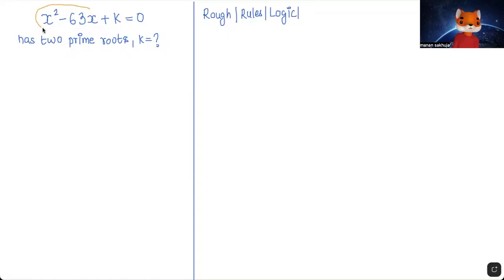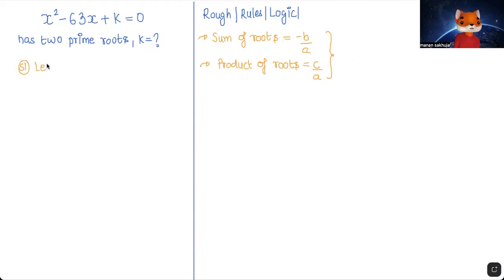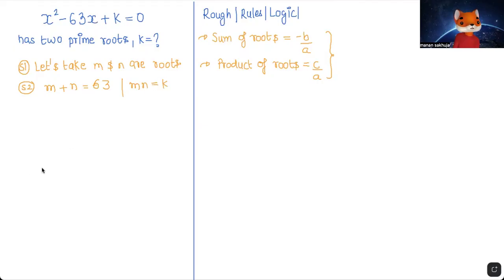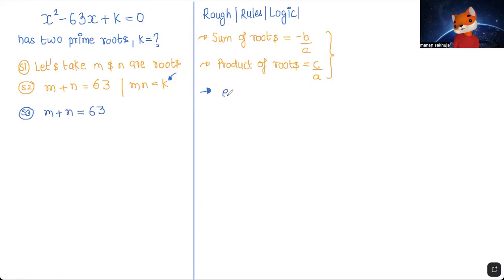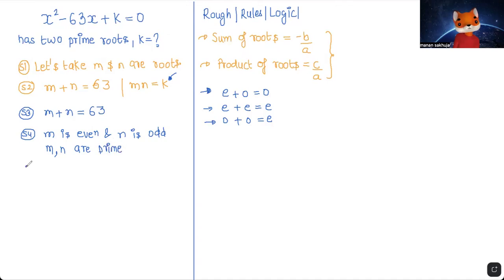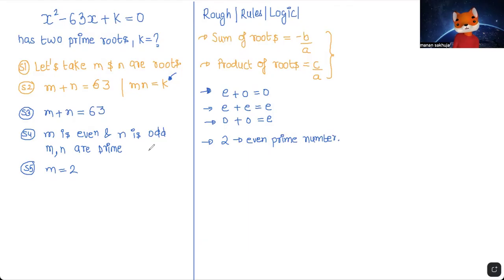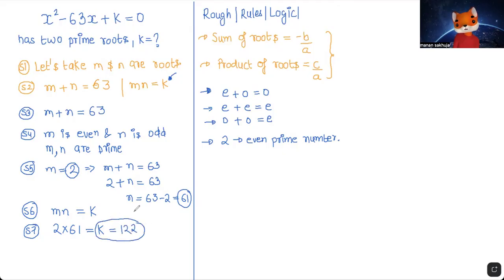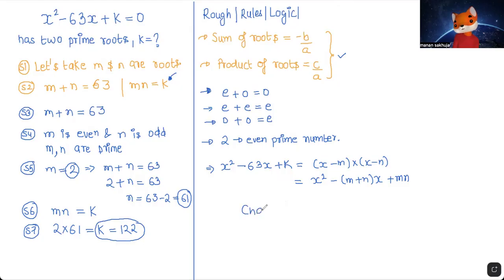IMO Problem | Quadratic Equations | Grade 10